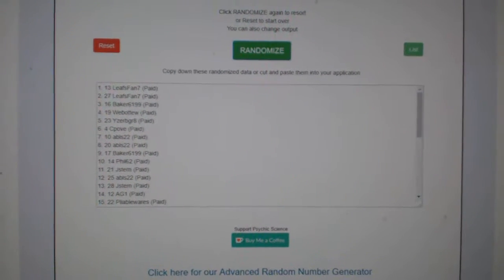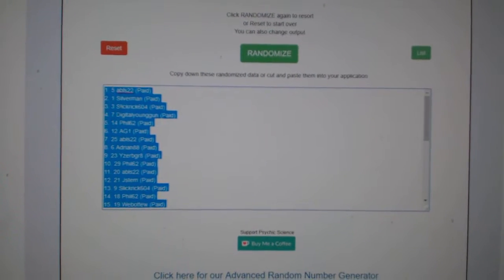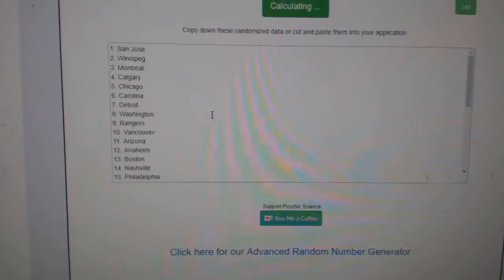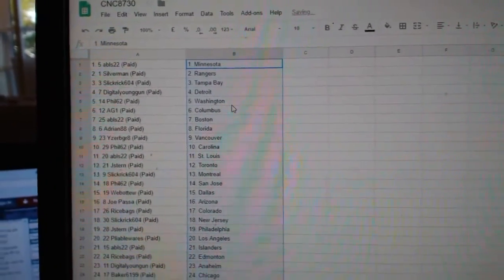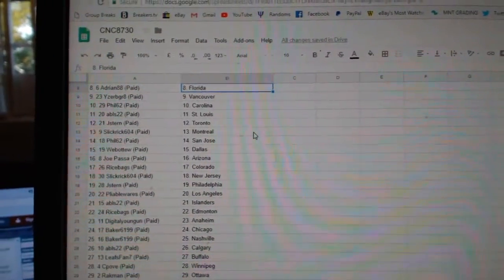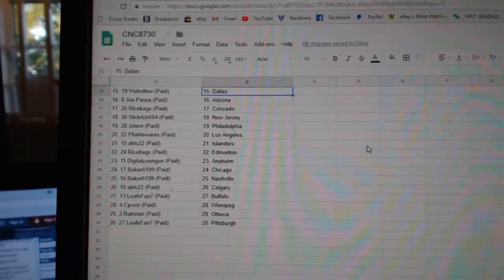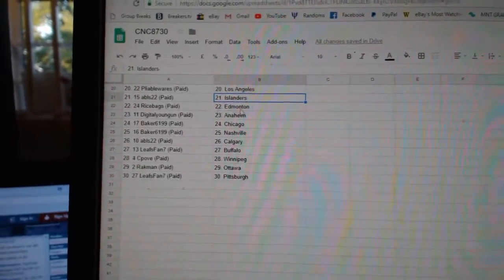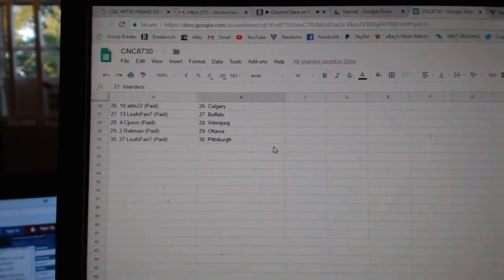Team Randoms - C&C GB #8730